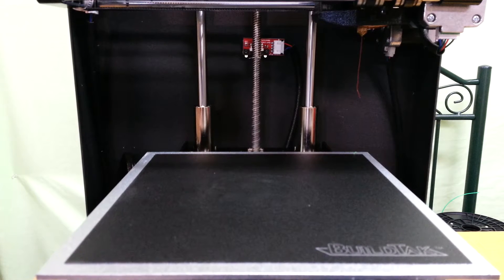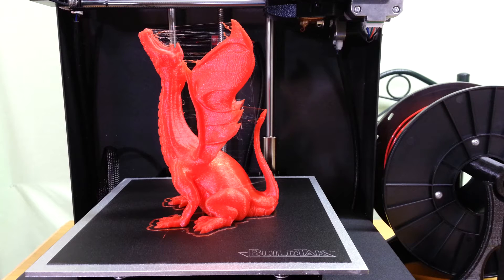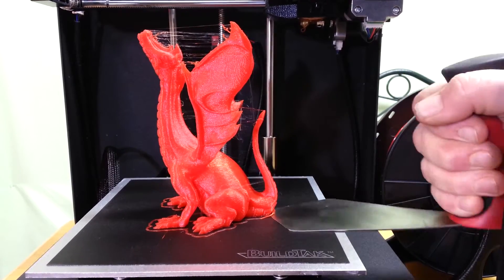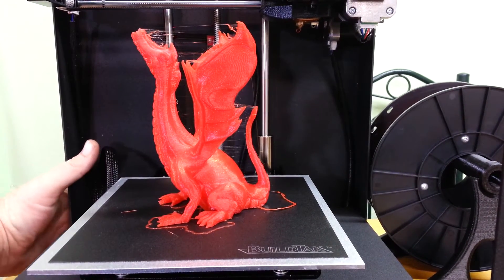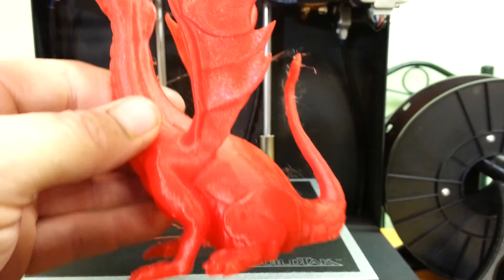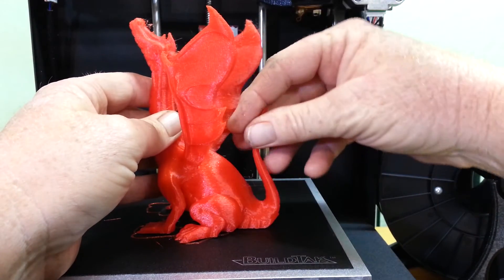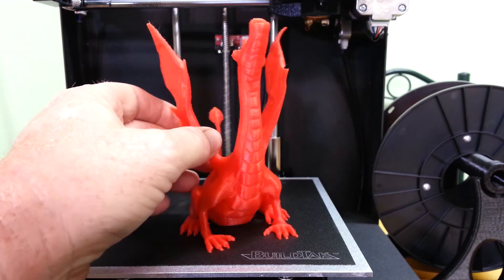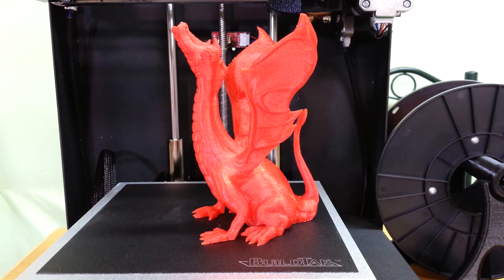3D Printed Singing Serpent On the MeCreator2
Hi Guys!

I was on Thingiverse the other day and found this perfect model.  It is called The Singing Serpent.

It prints perfectly without supports.  It also gave me a chance to try tweaking some settings.  I dropped the max print speed from 60mms to 50mms.  I also changed the perimeter print speed from 40mms to 25mms.  The model printed perfect at 0.15 layer height.  I couldn't be happier with the result.

If you are interested in purchasing a Geeetech MeCreator2, please use my referral

Geeetech has also offered my viewers $20 off the purchase of a Me Creator 2.